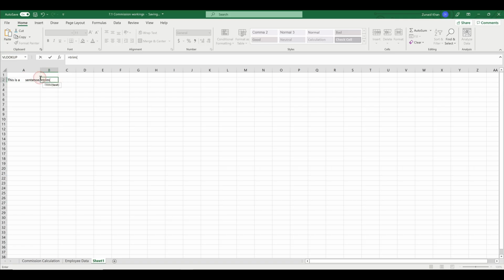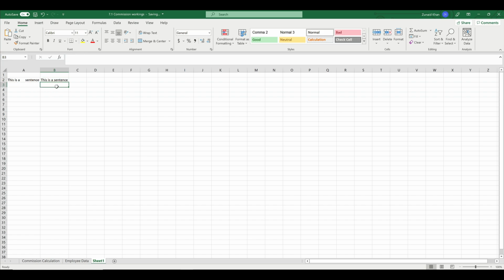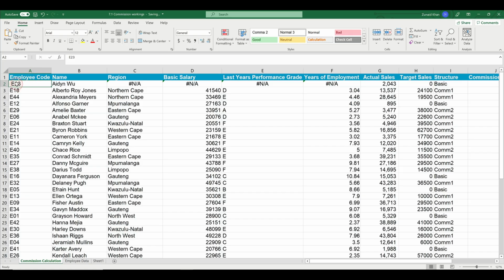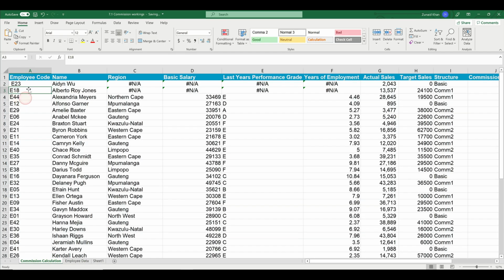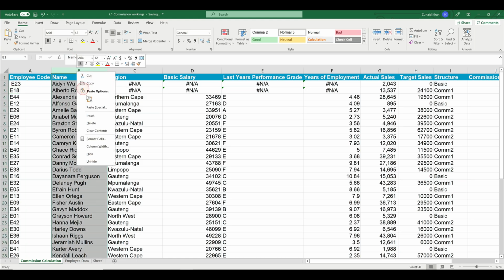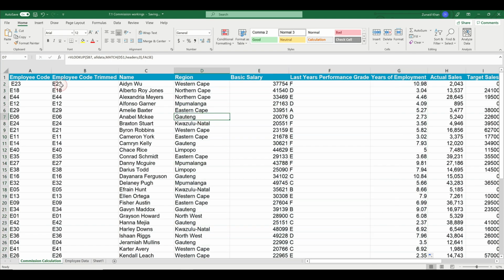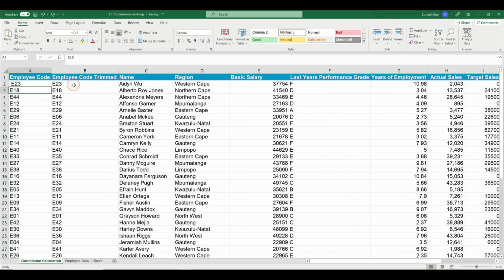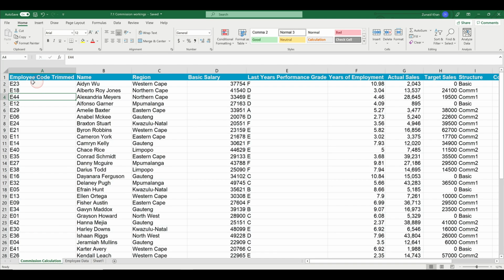7 1 Trim Formula DONE